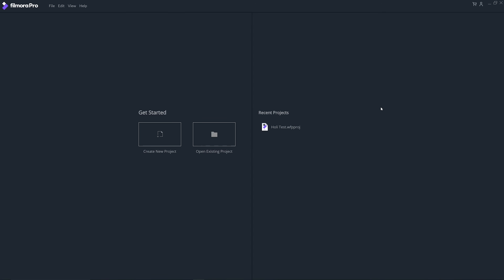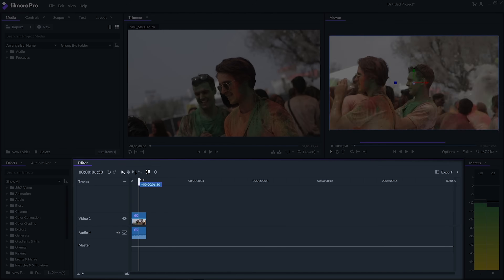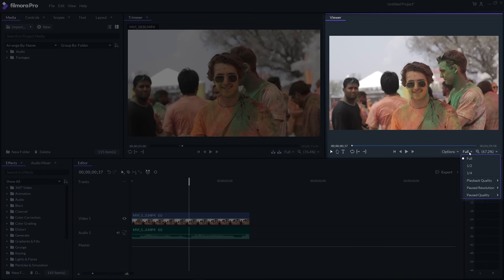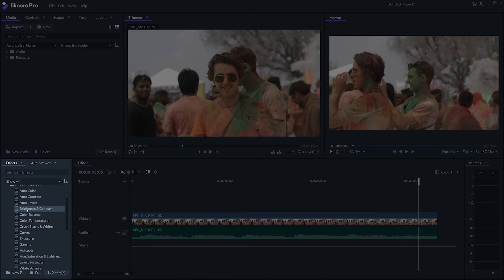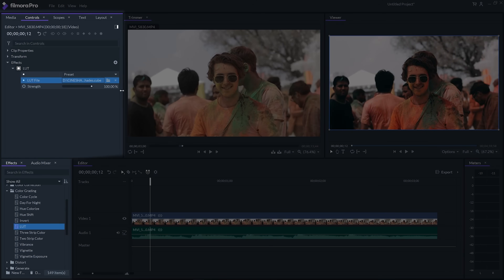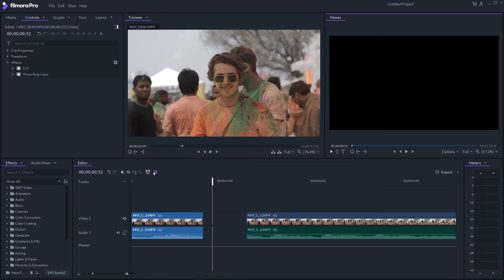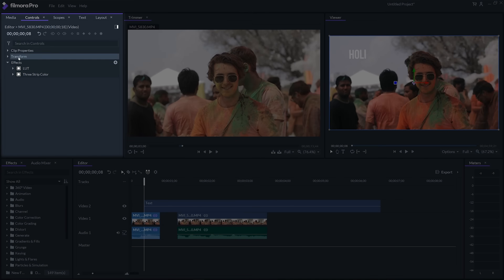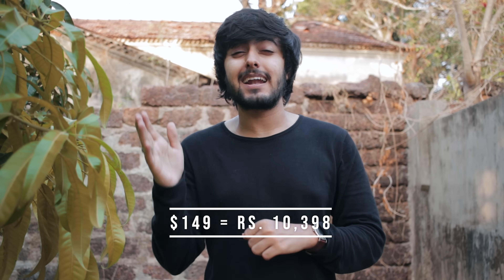Video Editing Software Review | Filmora Pro | Glimpse of HOLI in India 2019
So in this Video I have shared my honest opinions on the Filmora Pro Editing Software and discussed if this software is good enough for Video editors looking for a new and affordable software. Also it has glimpse of Holi in India 2019!

One link for ALL THE EQUIPMENT I use to create! -